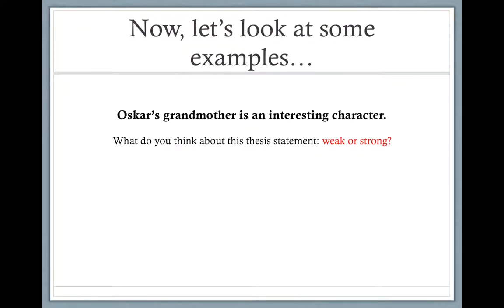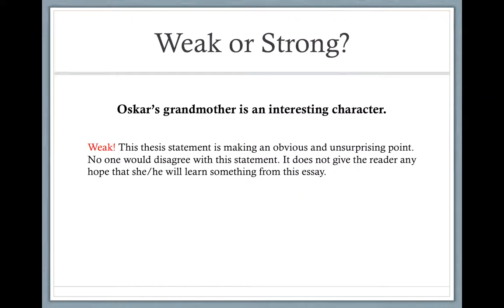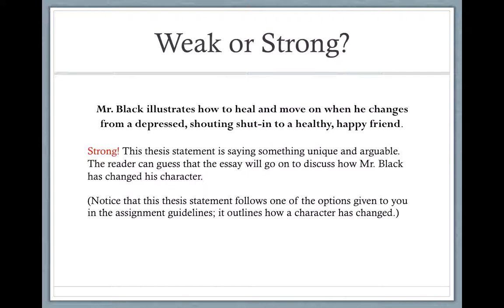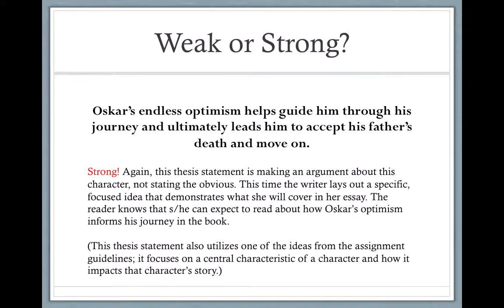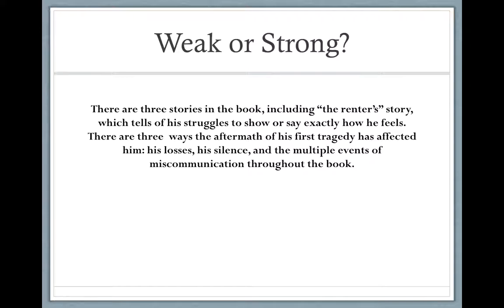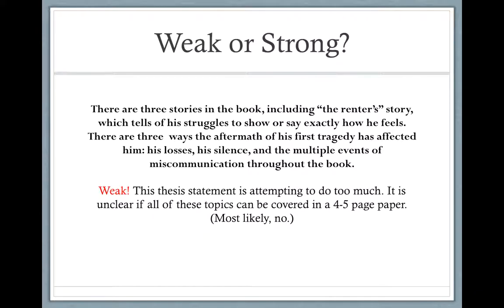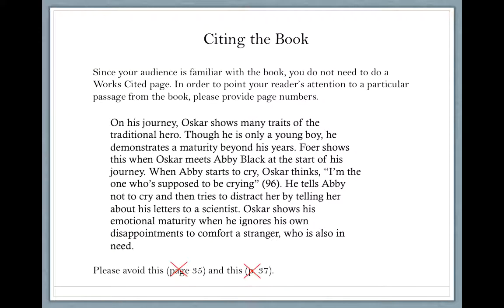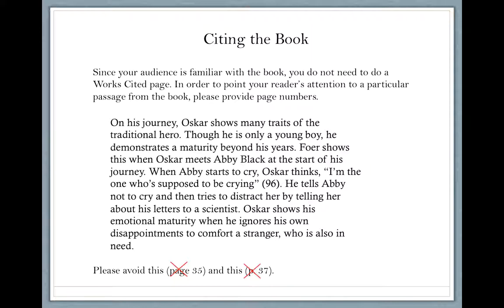thesis statement lecture